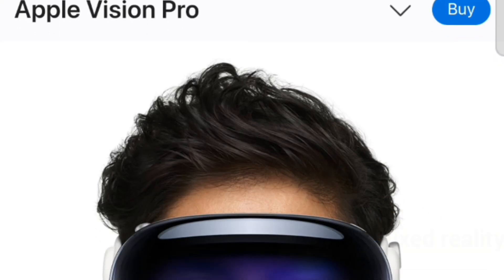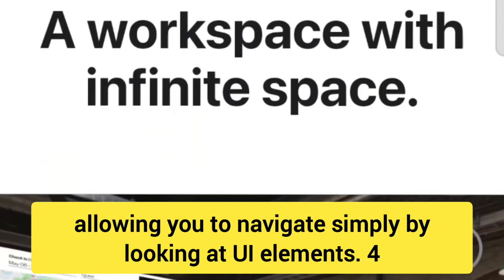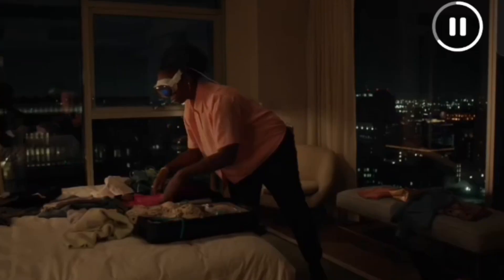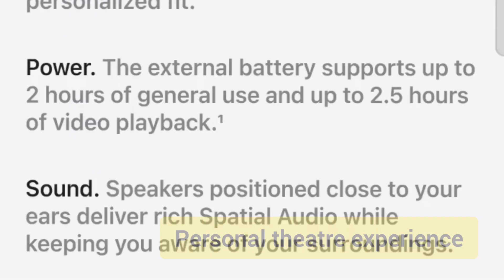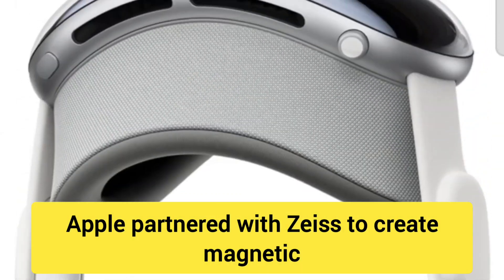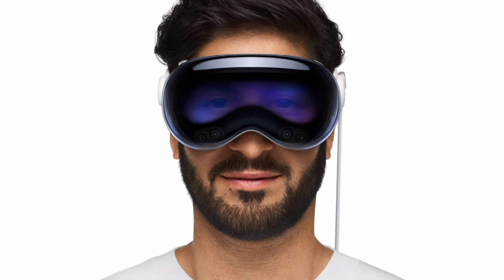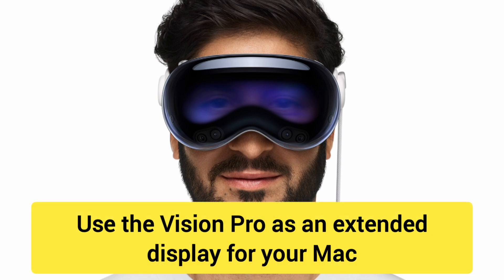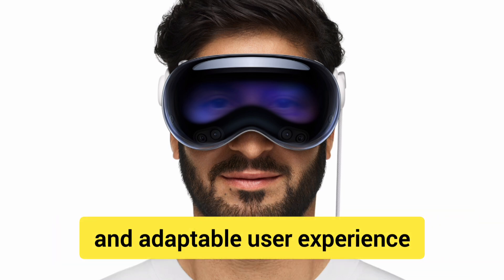Top 20 Interesting Facts you show know about Apple Vision Pro. and what top 10 things can do.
Top 10 Things You Can Do with the Apple Vision Pro

Immerse in Movies and Shows: Experience a cinema-quality viewing experience with 3D movies and streaming content in your own environment.

3D Photos and Videos: Capture and relive memories in 3D, adding a whole new level of immersion to photos and videos.

Virtual Meetings: Host virtual meetings in spatial computing mode, where colleagues appear as realistic avatars, enhancing remote collaboration.

Play AR/VR Games: Access a growing library of AR and VR games that interact with your real environment, giving you a lifelike experience.

Design and Create in 3D: Ideal for architects, designers, and engineers, Vision Pro lets you visualize, design, and interact with 3D models in real-time.

Spatial Productivity: Work across multiple floating windows and 3D app layouts, increasing productivity with hands-free and eye-tracking controls.

Virtual Desktop for Mac: Use the Vision Pro as an extended display for your Mac, creating a larger and more interactive workspace.

Mindfulness and Meditation: Engage in immersive meditation experiences that combine AR/VR elements for relaxation and mindfulness.

Navigate with Eye Tracking and Gestures: Control apps, scroll, and interact with your environment using only your eyes and hand gestures.

Personalized Fitness Sessions: Participate in virtual fitness classes, with interactive elements that make workouts more engaging and fun.